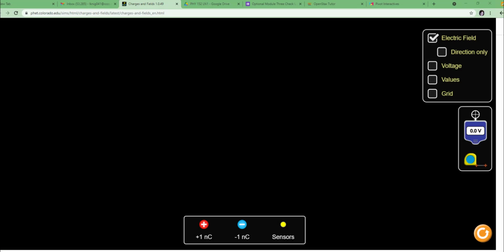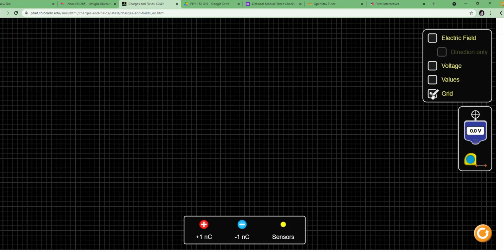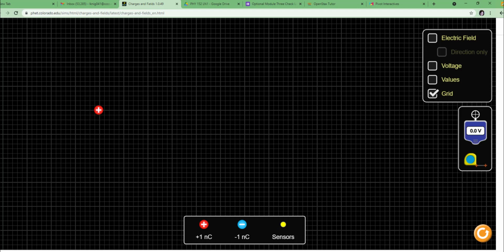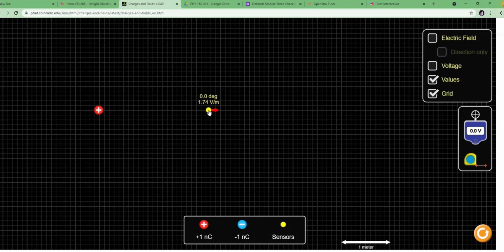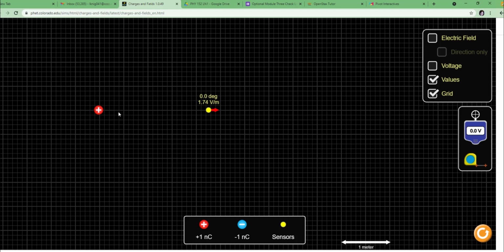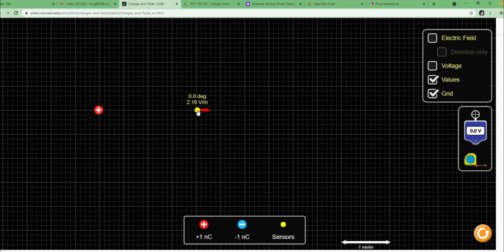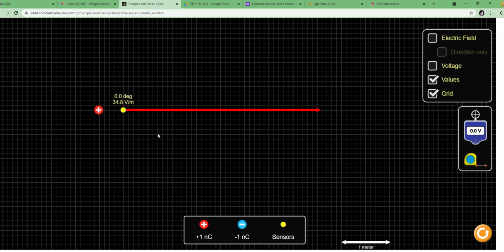PHY 152 Lab 6